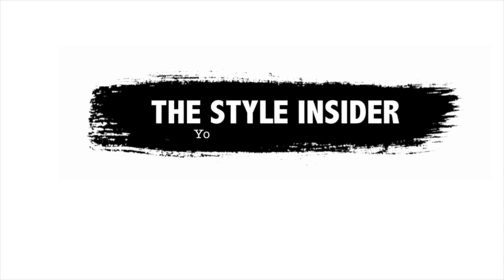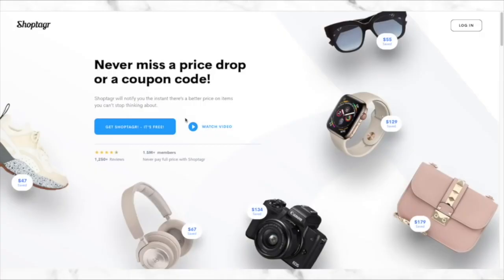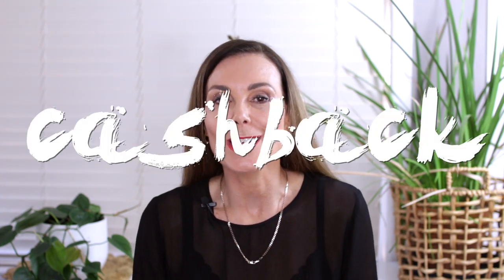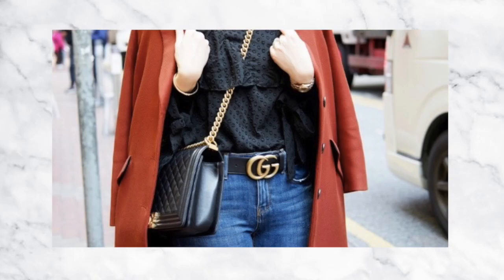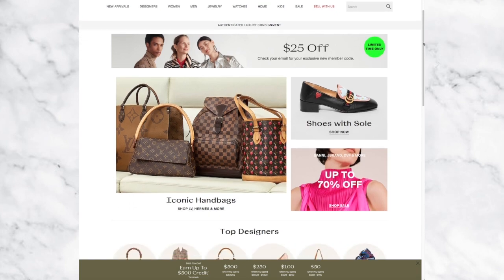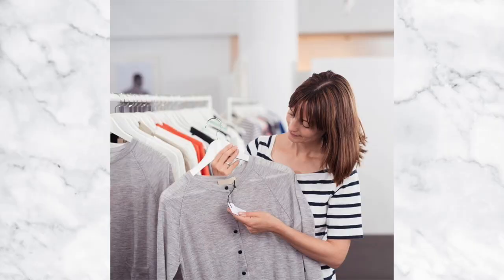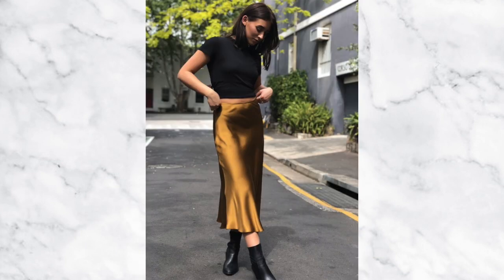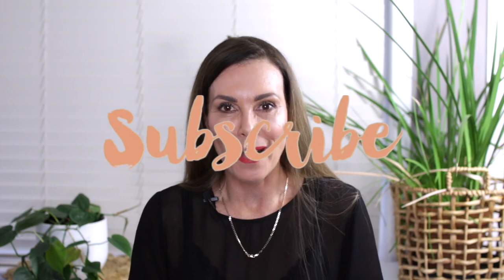Look Stylish On A Budget | Fashion trends 2020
-Download Shoptagr's mobile app 📱(tracking link) and extension on Google Chrome on your computer (tracking link) 💻 if you haven't already.

-Save at least one item by July 30th.

-The winner will be emailed by Shoptagr on July 31st and will win any purchase of their choice up to $1000 (converted into the winner's currency).

I've pretty much always tried to look stylish on a tight budget but I think most of us have had to tighten the purse strings even more than ever so I thought it was a good time to share some of my best budget fashion tips.
I hope you find my tips inspiring and I'd love to hear if you have any tips and tricks for looking chic and fashionable on a tight budget. Let's chat in the comments.

Leonie

Canon 70D